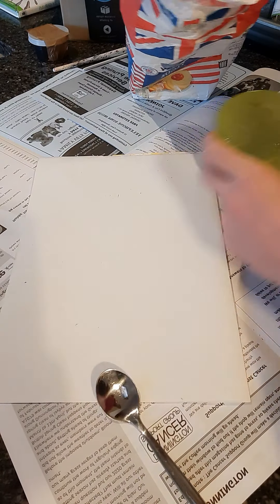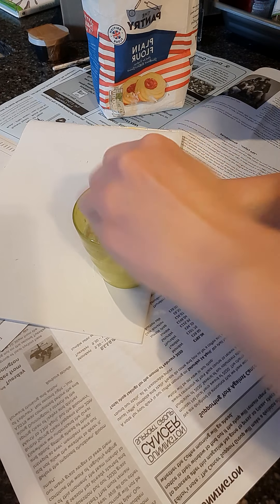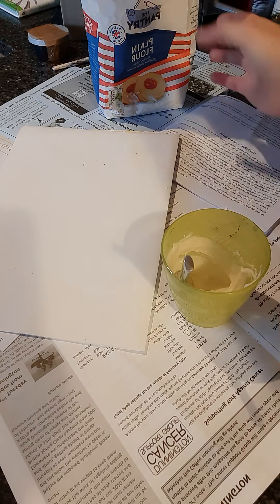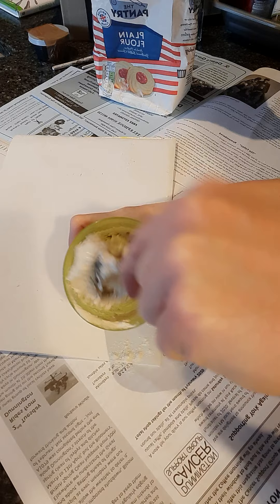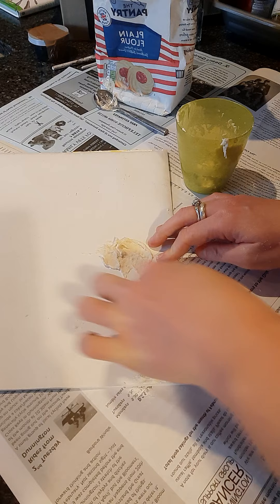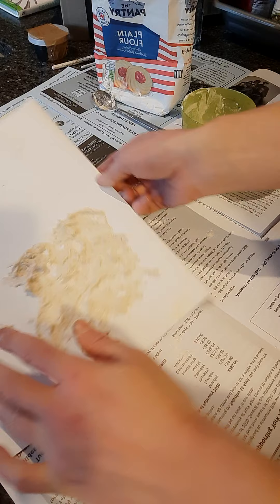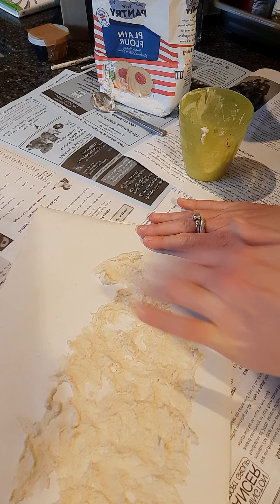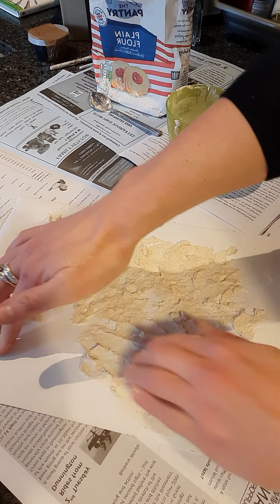Use flour and water to create a textured background to paint over